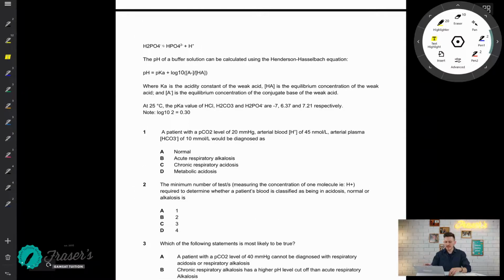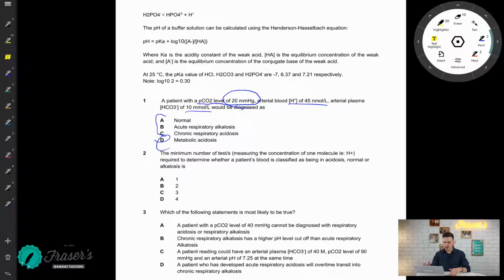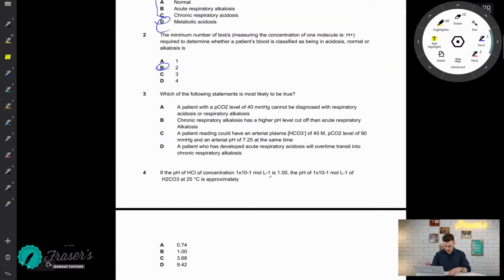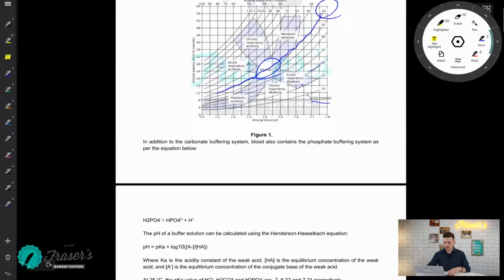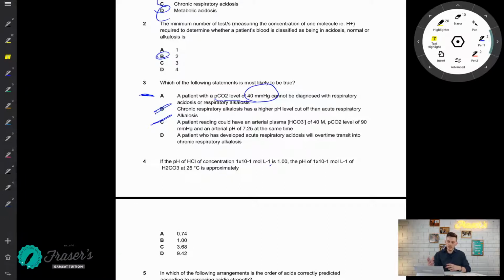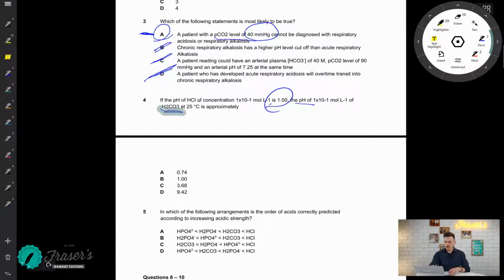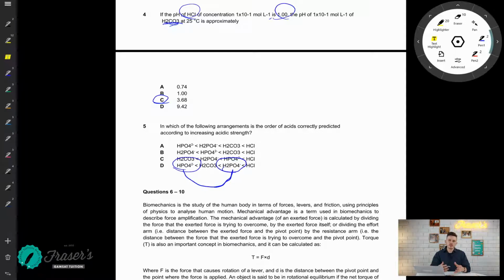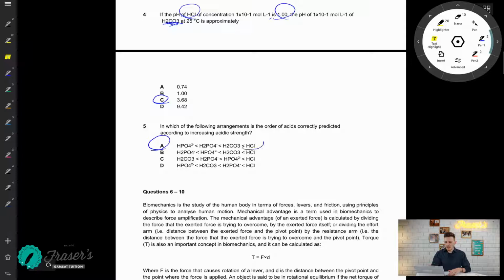GAMSAT Example Questions: Section 3 - Chemistry Buffering Systems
Podcast: The GAMSAT Podcast